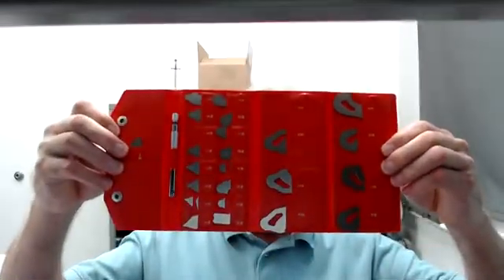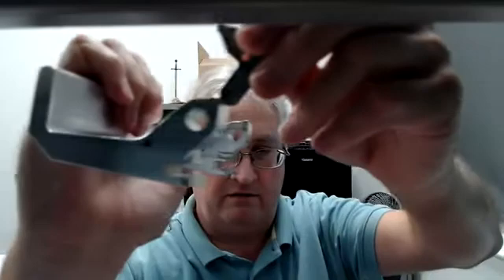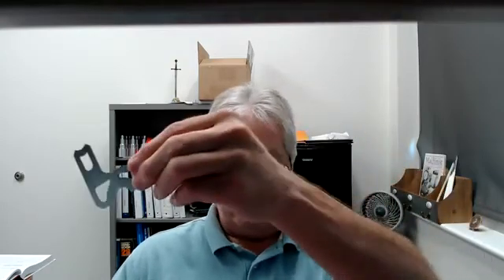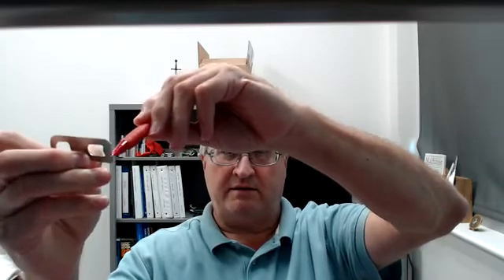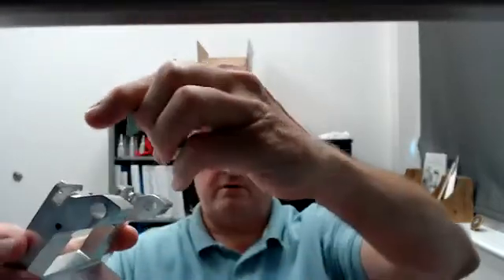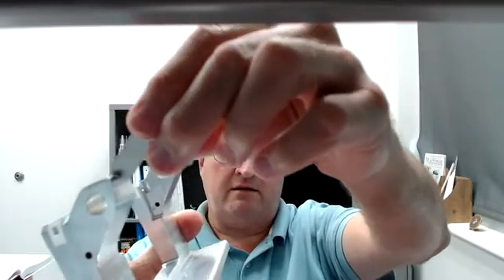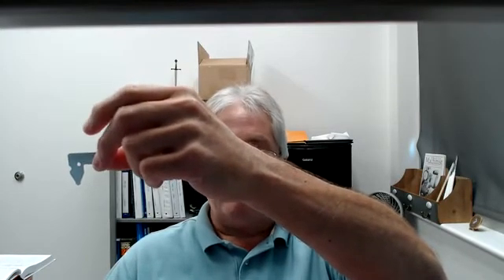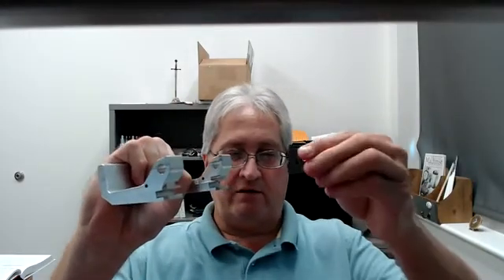Storytime 1 radius gage calibration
Calibration of radius gages STORY